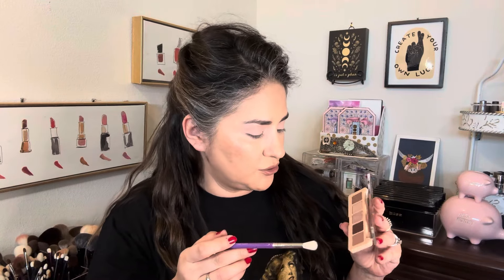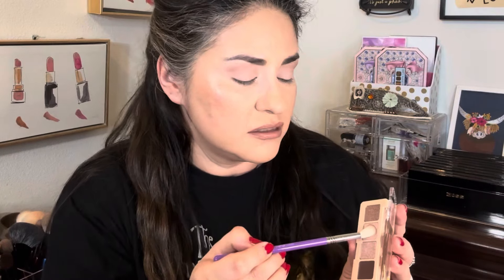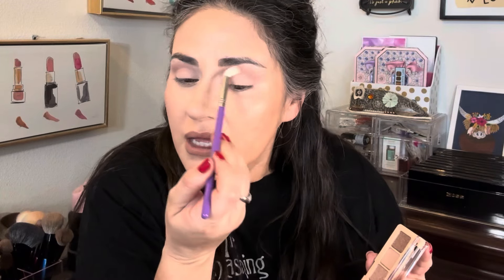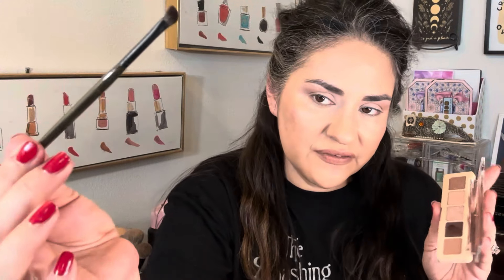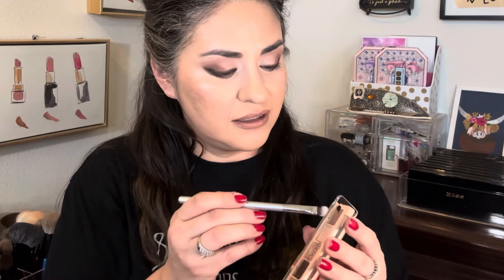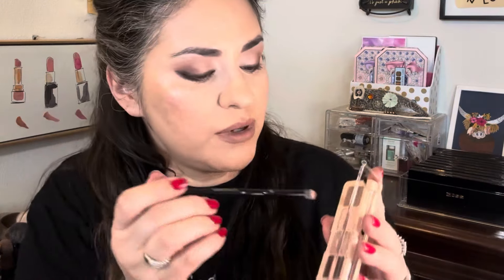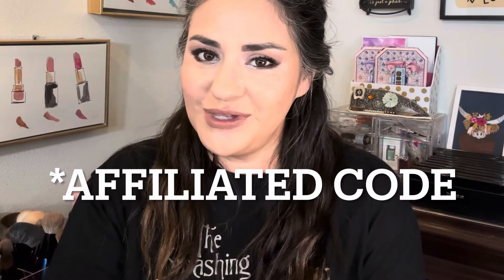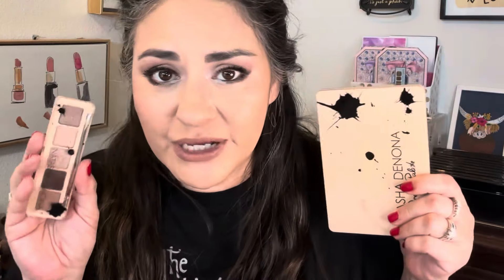New! Natasha Denona My Dream Mini Eyeshadow Palette | First Impression Eye-Look Review Over 40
WATCH IN HD!!*** hi:) today I'm playing with the NEW Natasha Denona My Dream Mini Palette. I hope you enjoy the video.